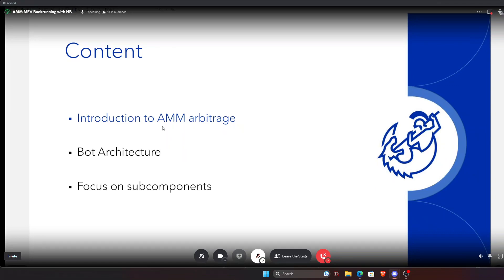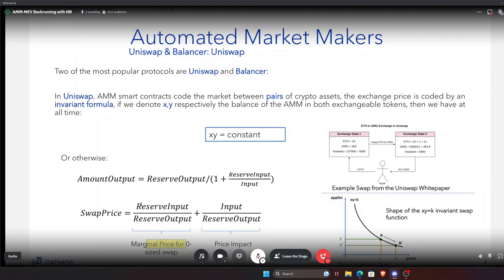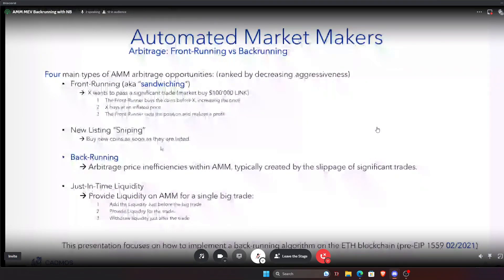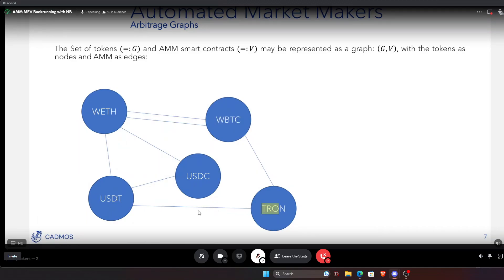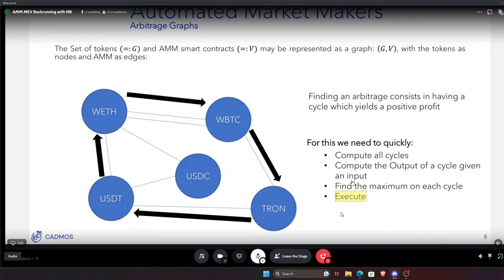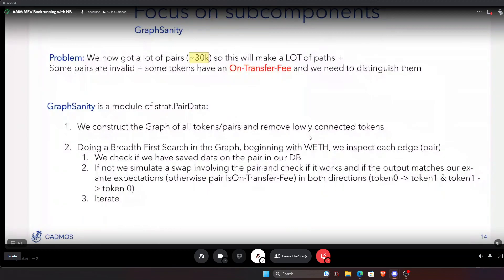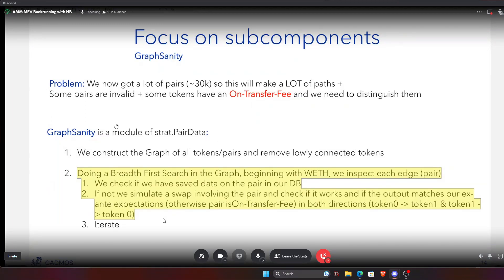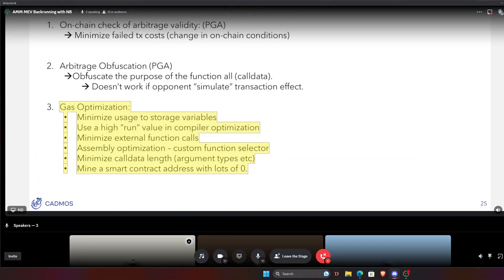AMM MEV BACKRUNNING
MEV A mental challenge for the determined. @NBFinanceTech, walks you through arbitrage backrunning, Low and long-tail MEV, Sanitizing your data, Optimizing your contracts and scaring your competiton. 🏃🏃🏃

See you in the mem-pool baby!

00:01:10 Introduction to AMMs
00:03:07 Uniswap and Balancer
00:06:47 Types of AMM arbitrage opportunities
00:10:14 Building an arbitrage graph
00:14:37 Bot architecture at a high level
00:16:46 Bot architecture subcomponents
00:17:32 Sanitizing your data
00:22:32 Get all possible arbitrages
00:25:00 Optimization
00:29:00 Increase profits using Newton's method
00:33:00 Gas price auctions
00:35:00 Game theory and making competitors lose money
00:37:10 Optimize your smart contracts
00:40:15 More zeros, less gas
00:41:50 How to avoid honeypots
00:43:50 How to deal with slippage
00:46:37 Bot setup
00:48:50 How the pairs are updated
00:50:10 Considering competition, how profitable is arbitrage?
00:52:05 Flashbots or running your own node?
00:54:00 Using HUFF and the future of MEV
00:55:15 Two types of MEV: low tail and long tail
00:57:05 How addresses are mapped
00:58:10 Are you working with centralized exchanges?
00:59:00 Joining a team or going solo?
01:00:04 Finding a MEV niche